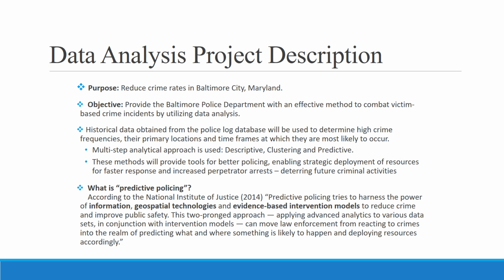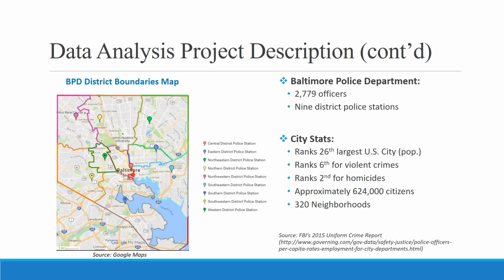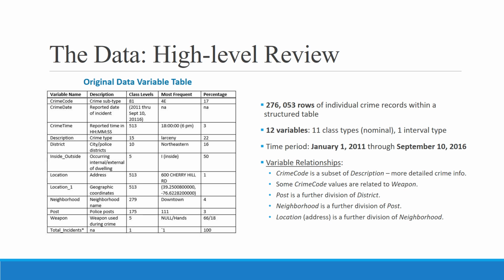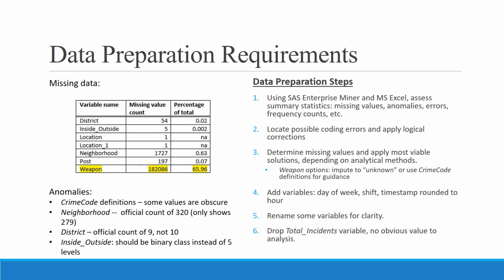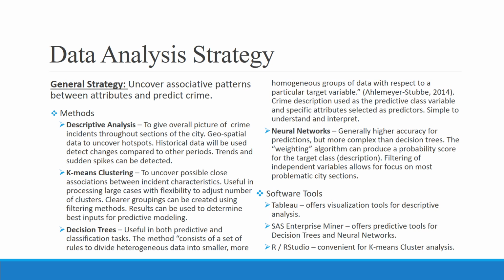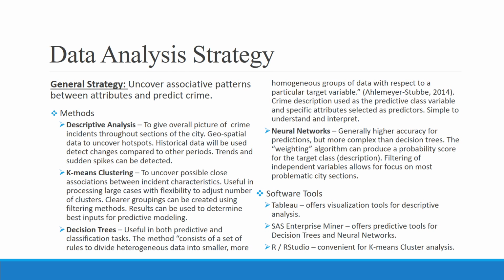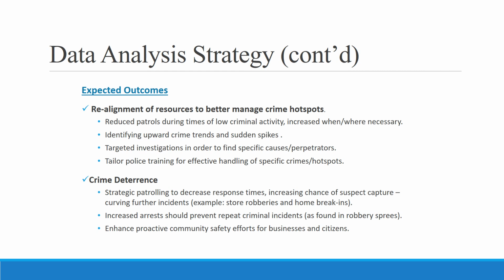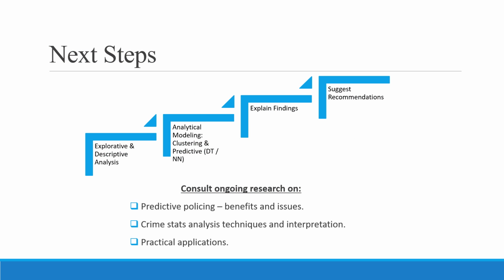C. Walker Presentation 1 DATA670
C. Walker   Presentation 1 DATA670 UMUC Fall 2016
Crime Analysis for Predictive Policing: Baltimore City, MD